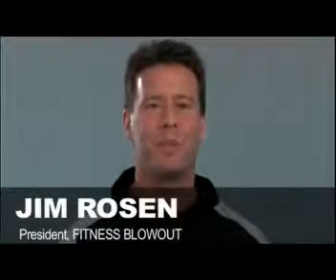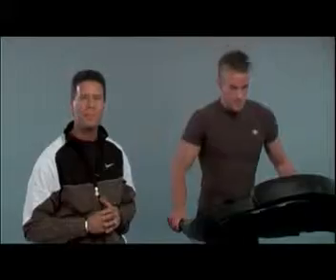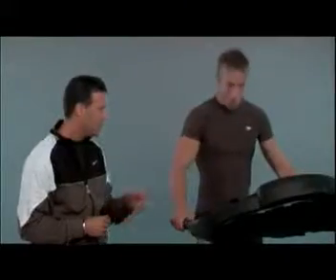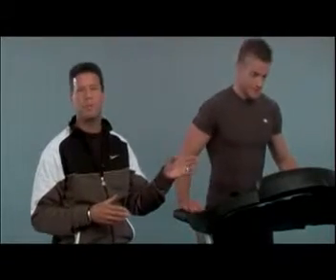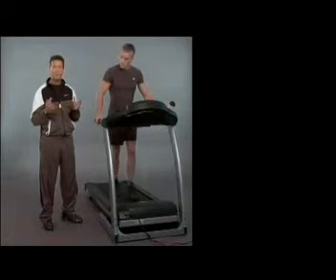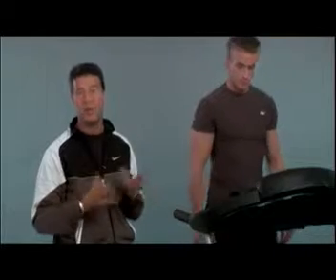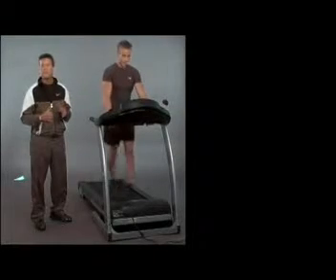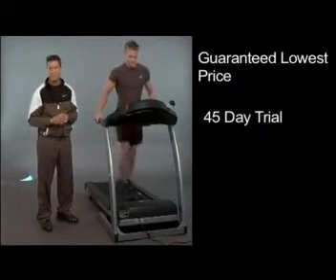fbo fasttrackelite2 v1